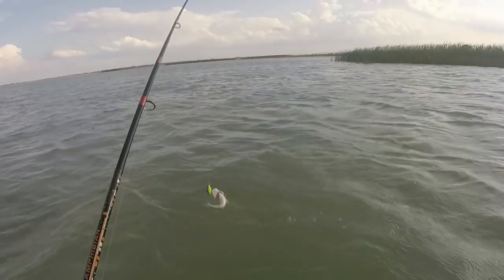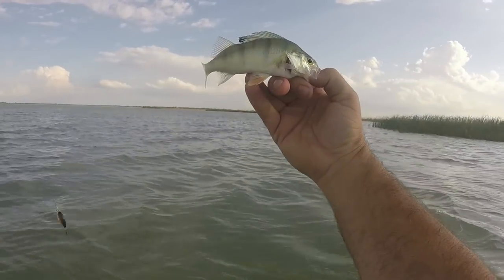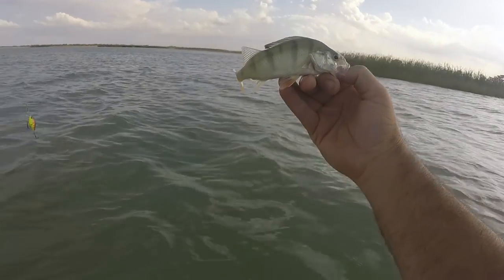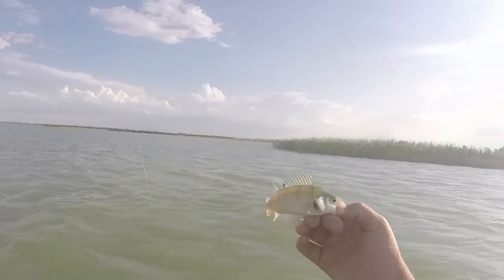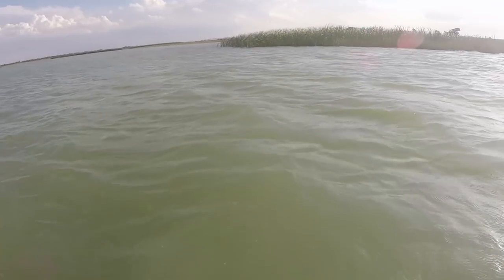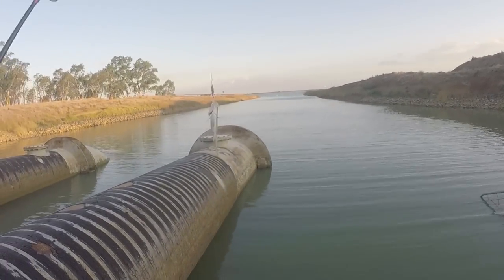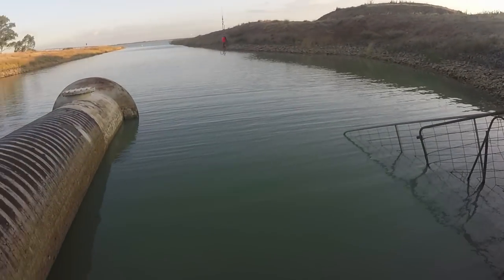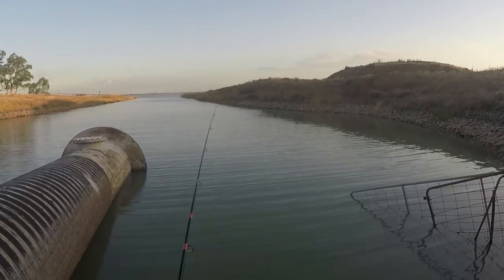Redfin fishing in windy conditions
I headed out to a new spot that I've discovered to chase some Redfin. Once arriving I found out how windy it really was, which made fishing tough, but it didn't ruin my fun!

At one stage I could see at least 40 Redfin chasing my lure. Unfortunately the footage didn't come out as good as what I could see with my polarized glasses, but the school of Redfin next to that pipe was HUGE! I will head back to that location when the conditions are more favorable and try that surface lure again.

Redfin is just the name us Australians give English Perch, which were introduced to Australia in the 1860s for angling purposes. As of the time that this video was recorded, it is NOT illegal in the state of Victoria to return a Redfin back to the waterway in which it was caught.